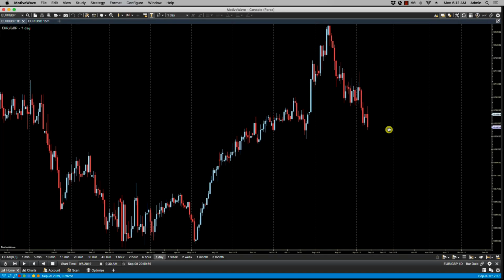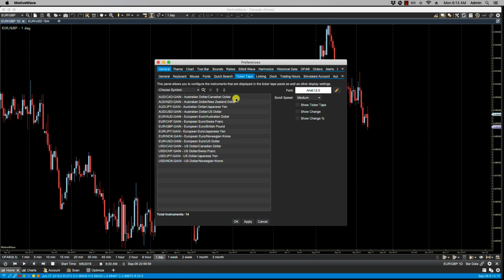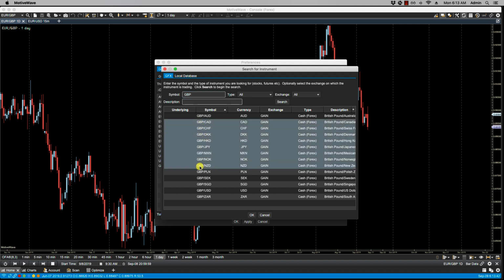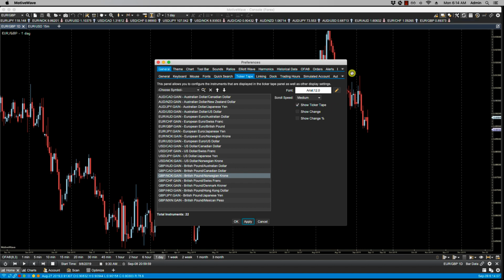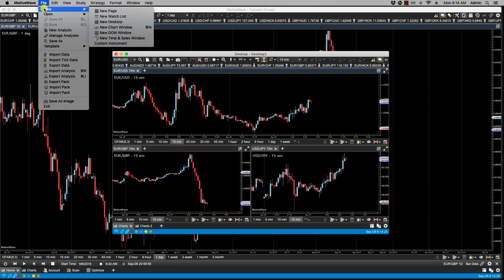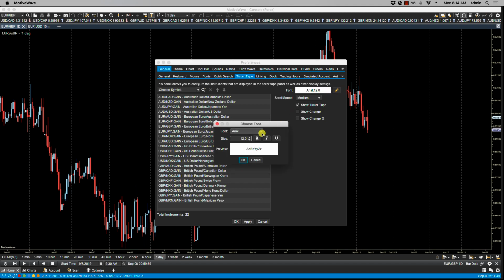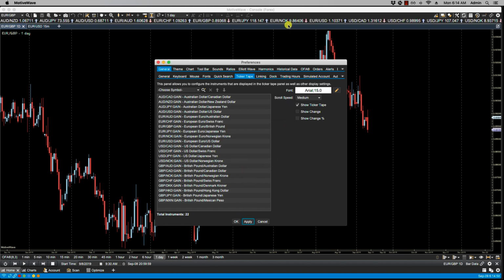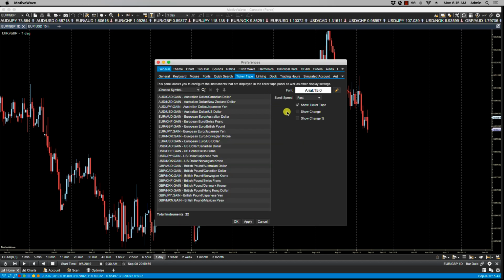Ticker Tape in MotiveWave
How to configure the Ticker Tape feature, including selecting the symbols you want to see, setting the order of symbols, formatting options, speed of ticker tape, and how to turn the Ticker Tape on and off in the MotiveWave trading software.